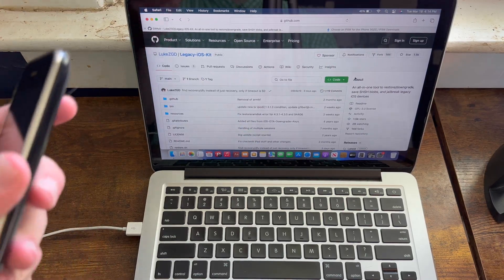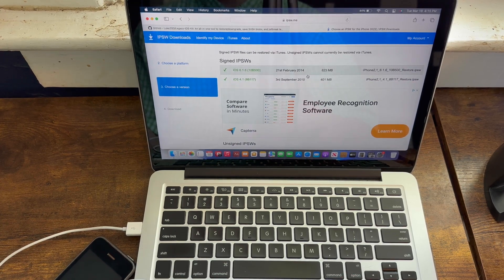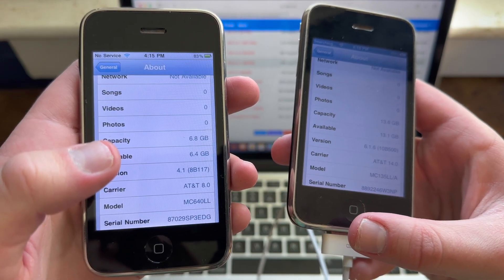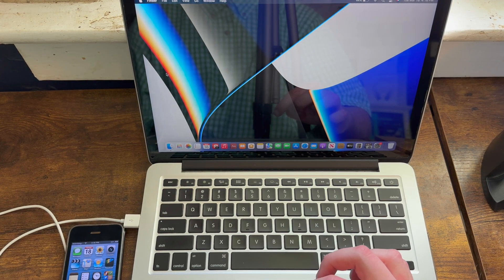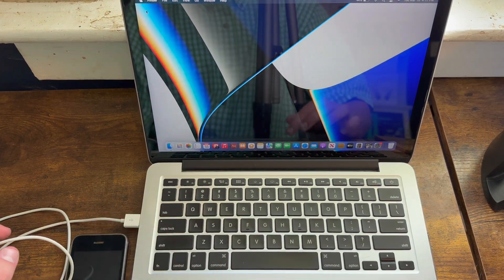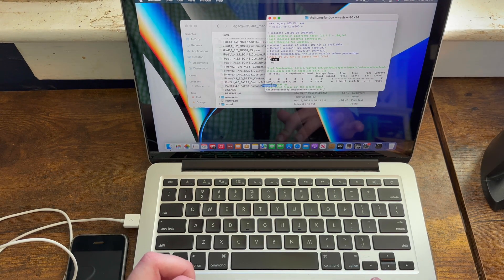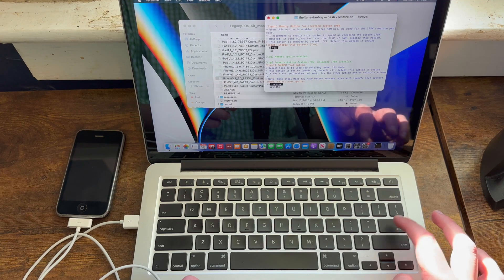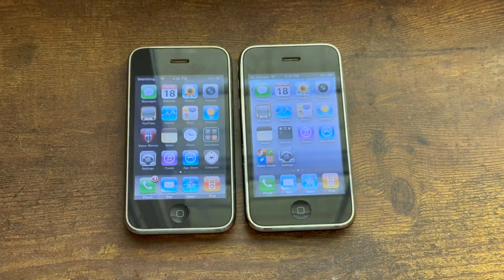How to Downgrade the iPhone 3GS to Any iOS Version (Mac)